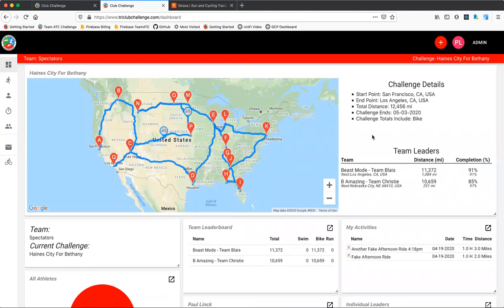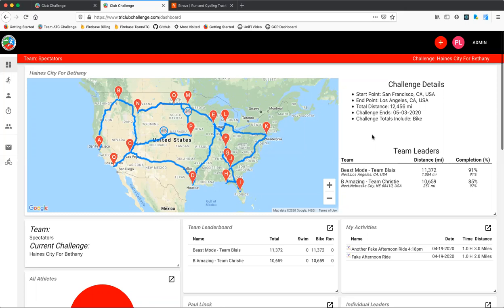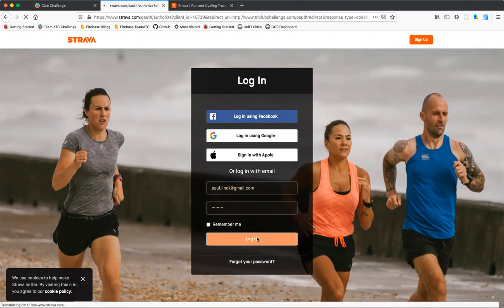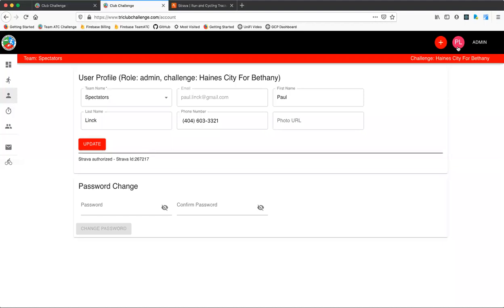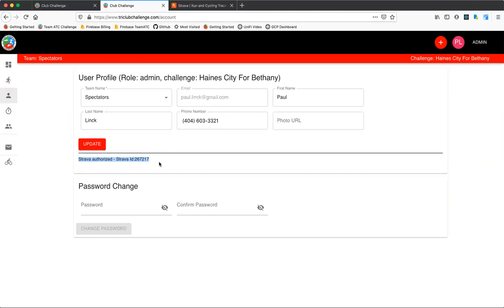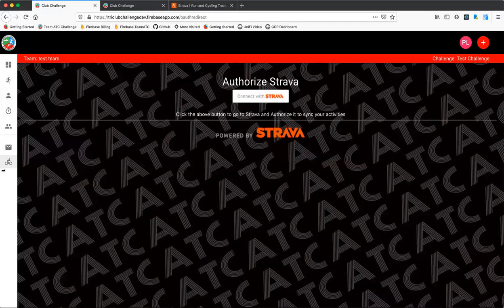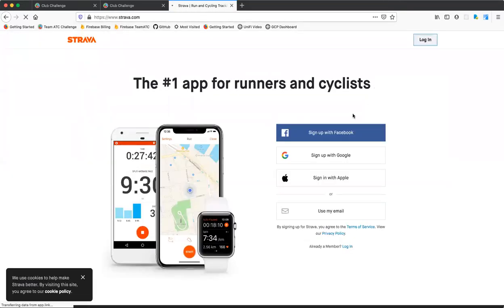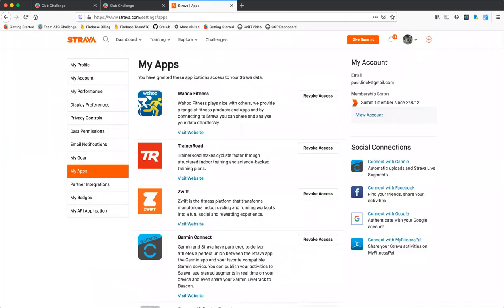ATC Club Challenge - Strava Integration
This is a bit rough but walks you through setting up strava integration with the Tri club challenge app